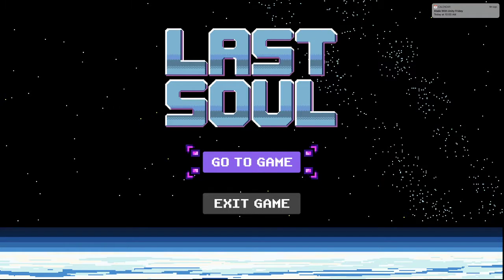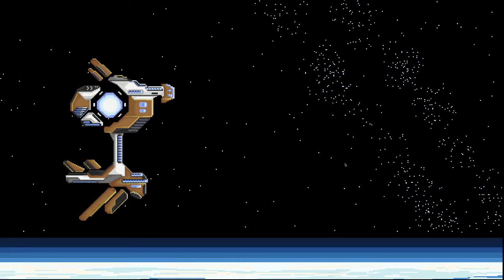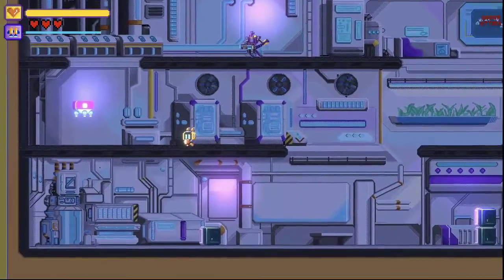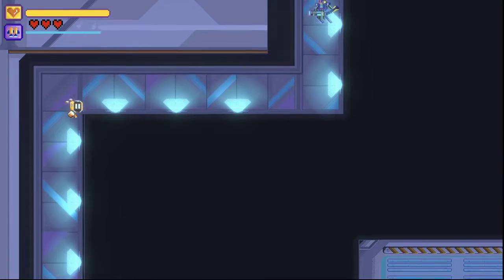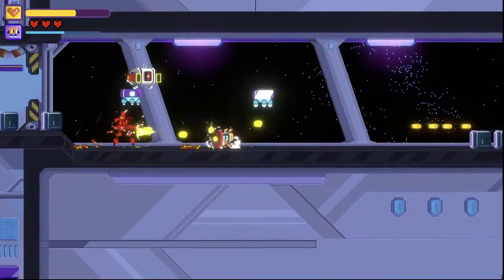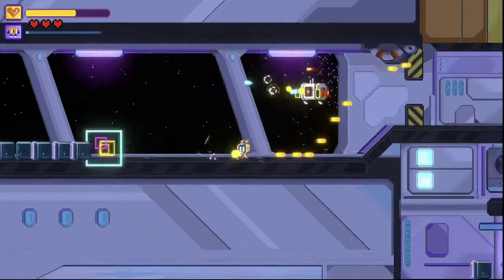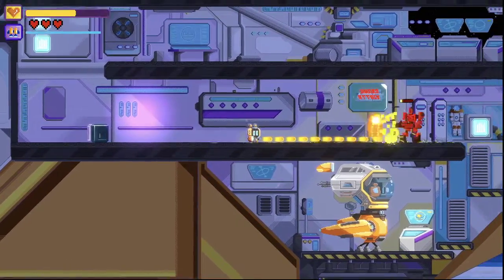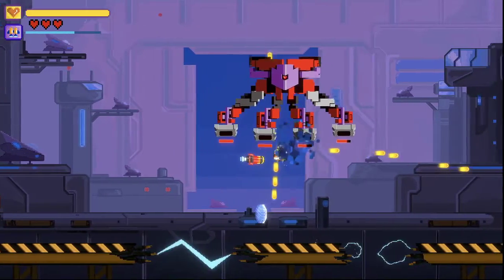LAST SOUL - Presented by Tony Munoz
Check and support my new Kickstarter Pre-Campaign for LAST SOUL.
This is our game LAST SOUL. Here Tony Munoz talks about his game and what are the considerations he's having during the creation process.
We're creating this amazing game with our fans and if you like this art, you'll love LAST SOUL.
Wishlist LAST SOUL now on Steam to show your support:
and join our Mailing List to access Alphas and Betas of our games (including LAST SOUL).